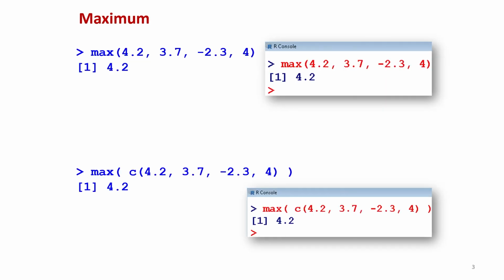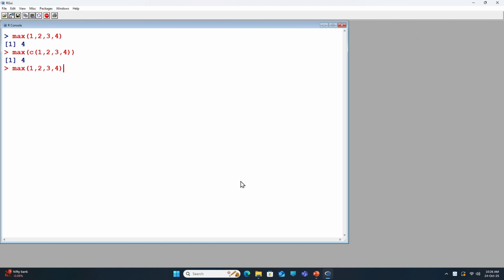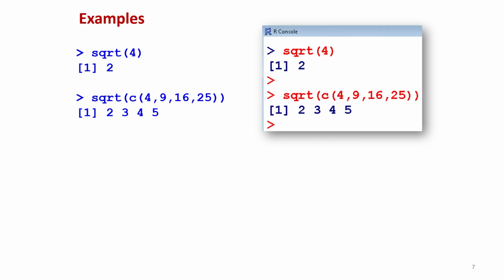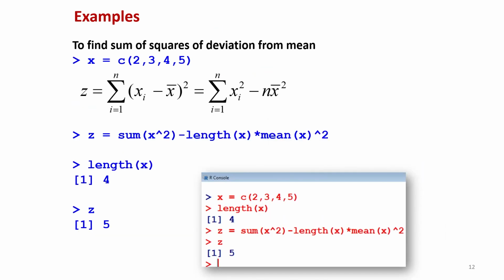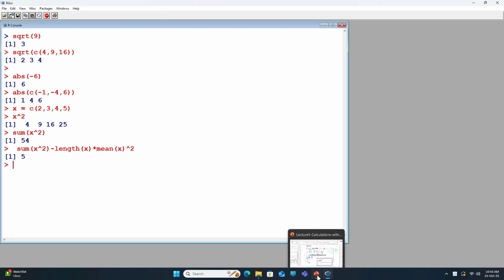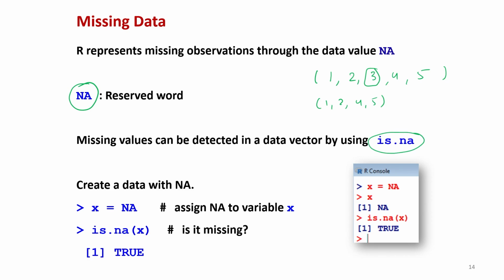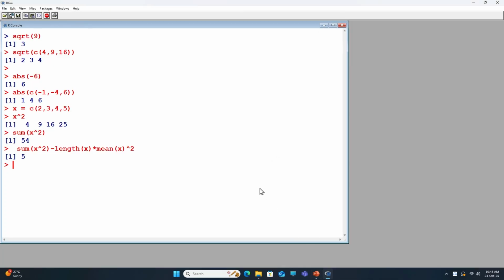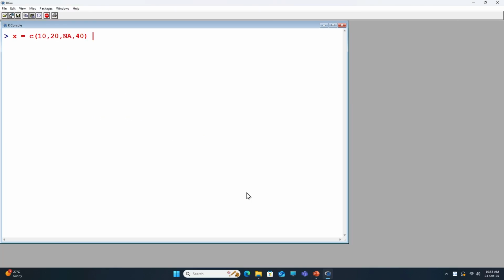Lecture 05: Calculations with R Software - Built-in Commands and Missing Data Handling